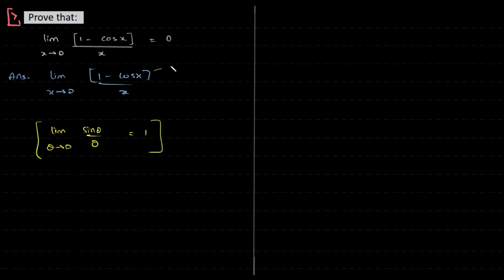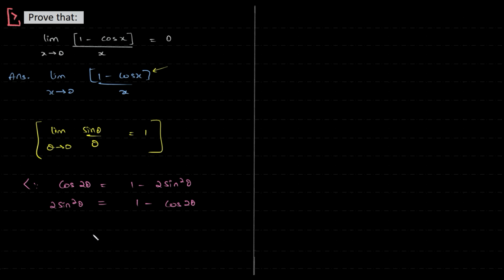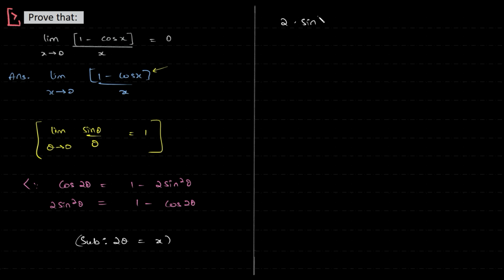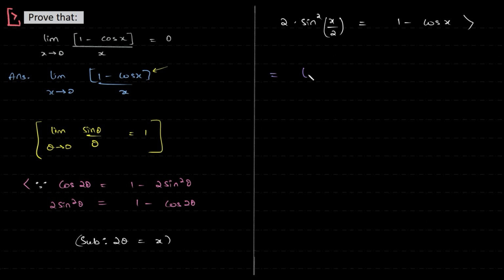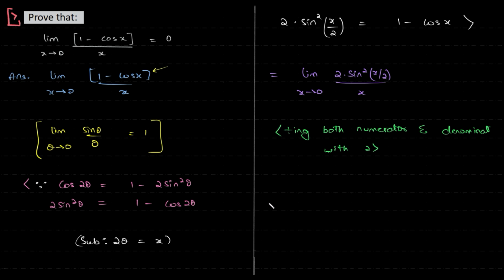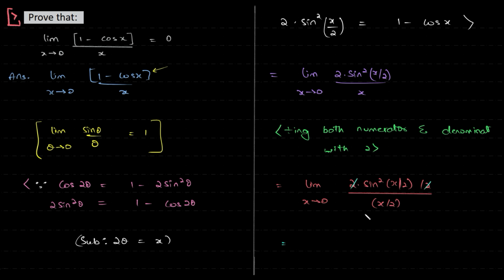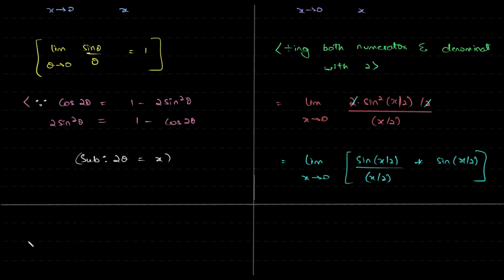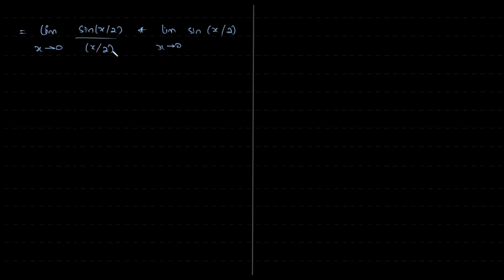11 01 L 1 Proof lim x 0 1 cos x by x = 0 E